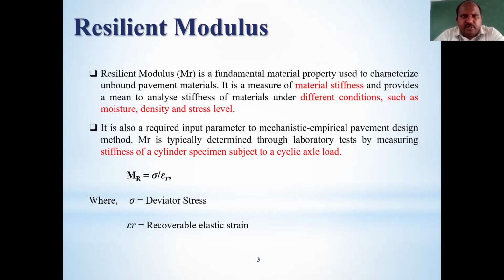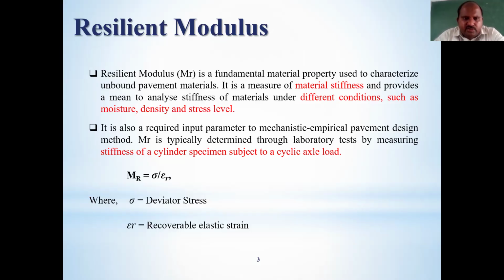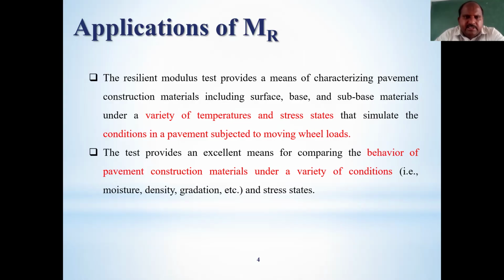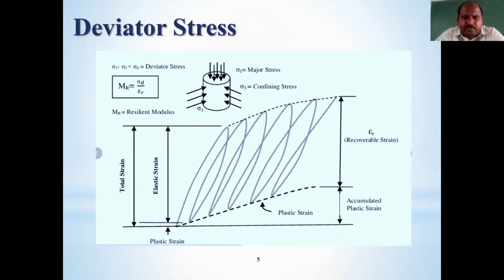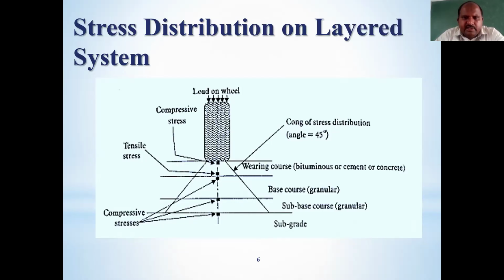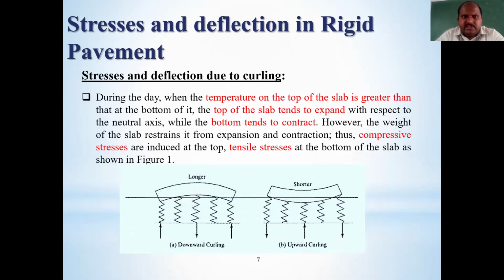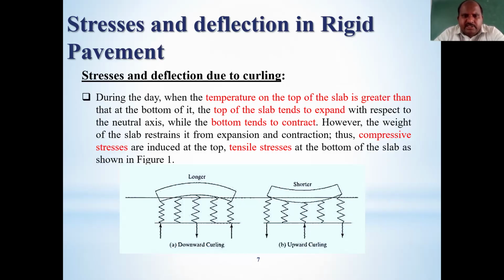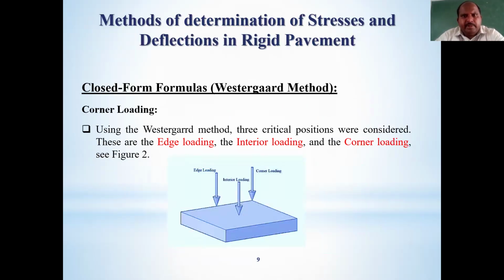PE Unit 1 Video Resilient Modulus